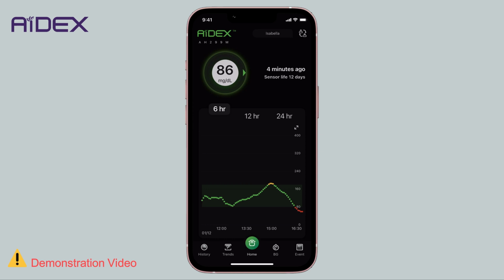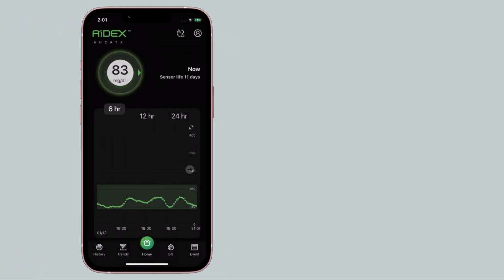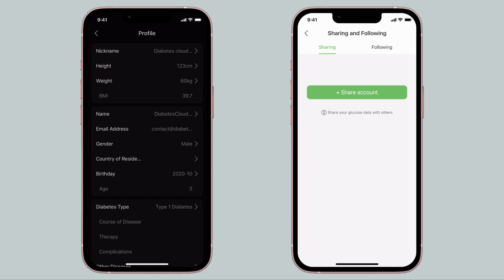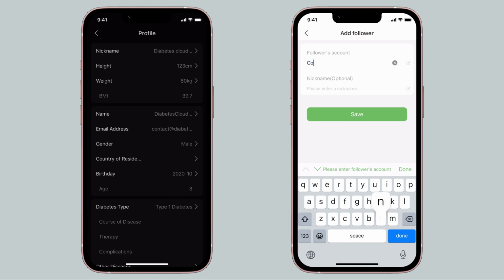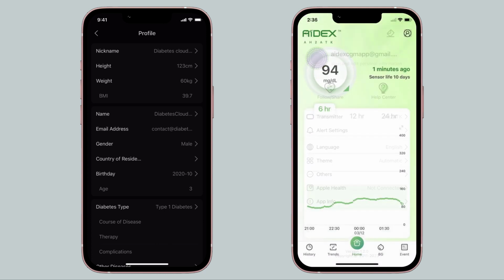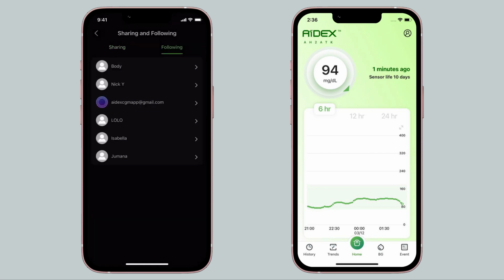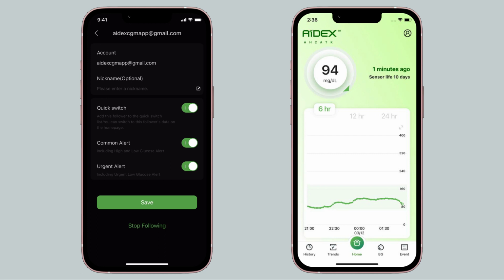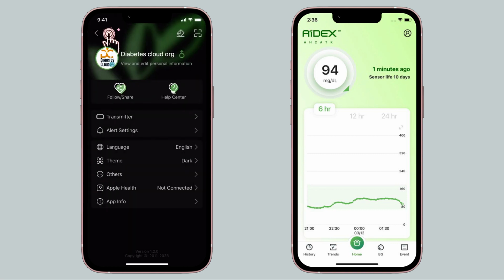Aidex CGM sensori ja saatja andmete jagamine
Selles videos õpetame teid AiDEXi glükoosiandmete jagamisel.
Olenemata sellest, kas teil on vaja andmeid jagadalapsevanemale, reisivale pereliikmele või kellelegi, kes soovib teie terviseteekonda toetada, AiDEX tagab andmete tõrgeteta jagamise ühes ja samas rakenduses.
Jääge ühenduses, seadke tervis esikohale ja tehke glükoosiandmete jälgimine ühiseks kogemuseks.

00:00 sissejuhatus
01:46 glükoosiandmete jagamine teistega